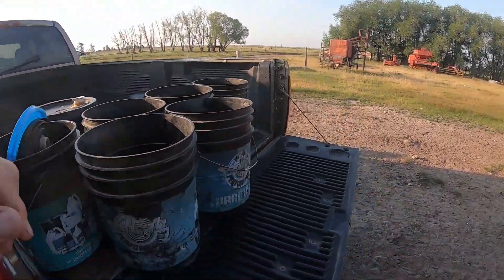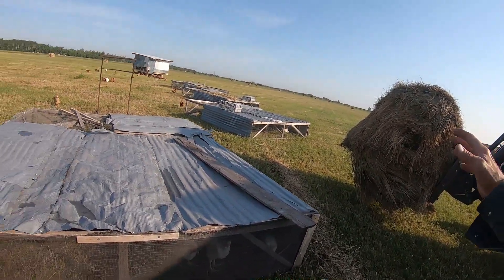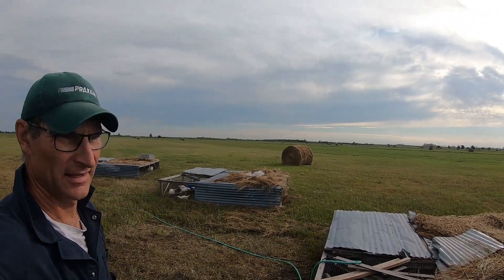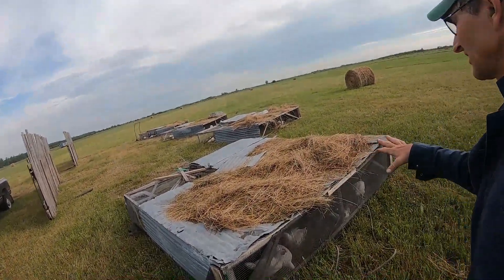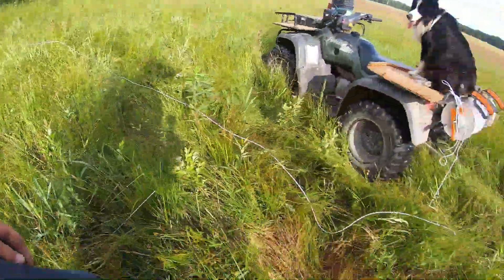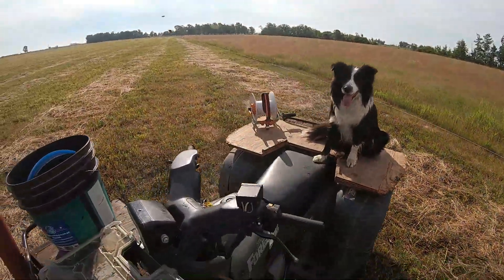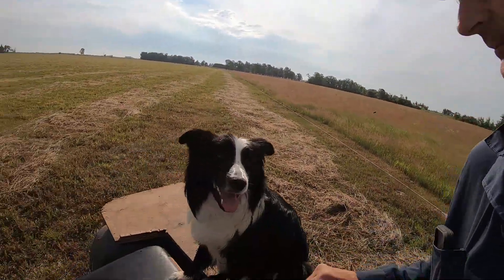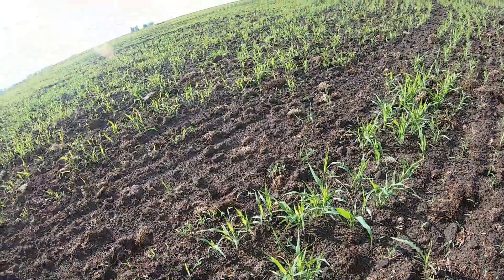How to Keep Chickens Cool in a Heat Wave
Cooling Chickens in a Heat Wave. Managing Grass for Catlle. I droveover  my Go Pro.